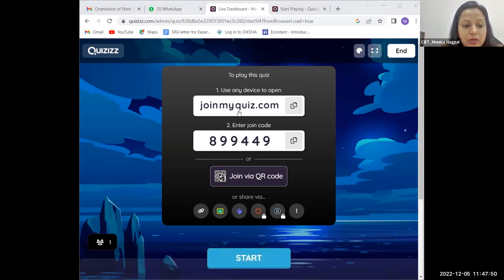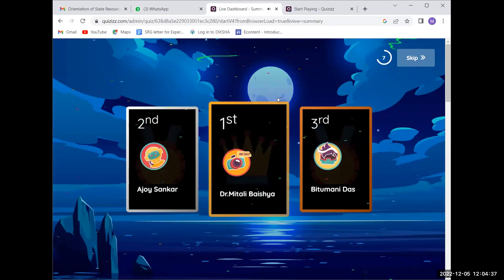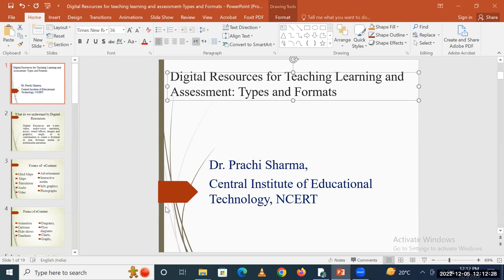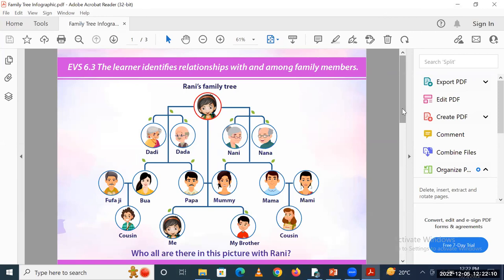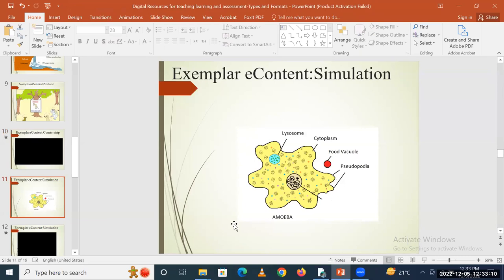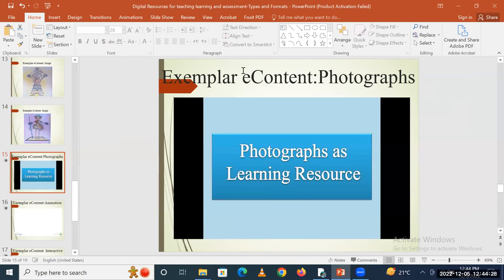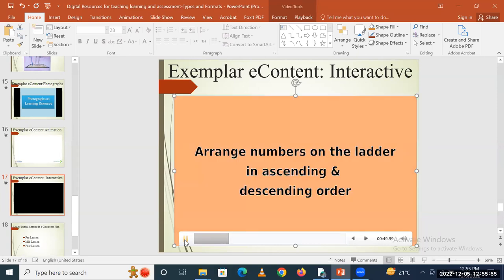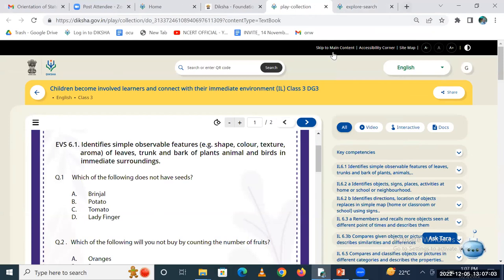Digital Resources for Teaching, Learning and Assessment-Types and Forms (English)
Training on Digital Resources for Teaching, Learning and Assessment-Types and Forms